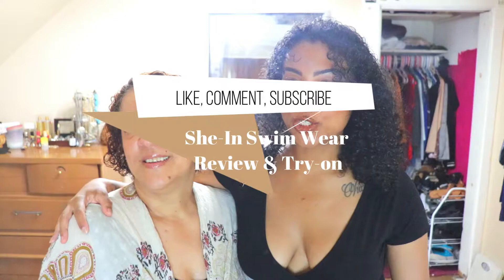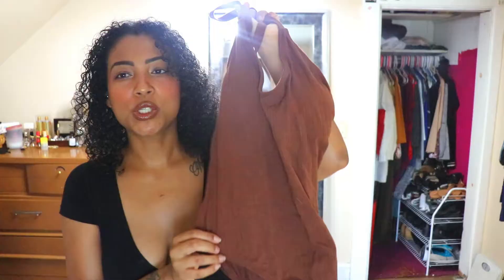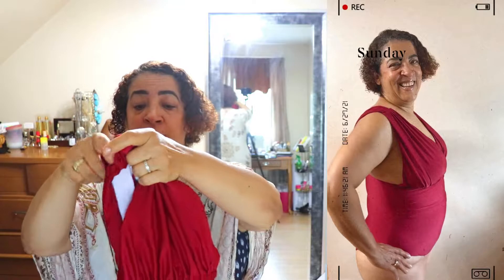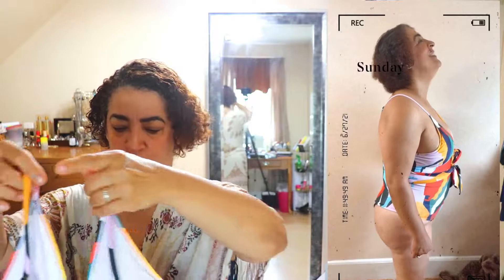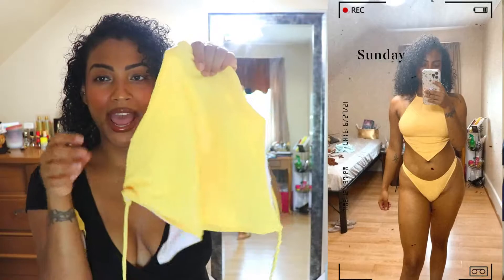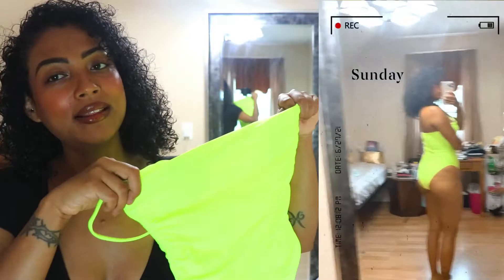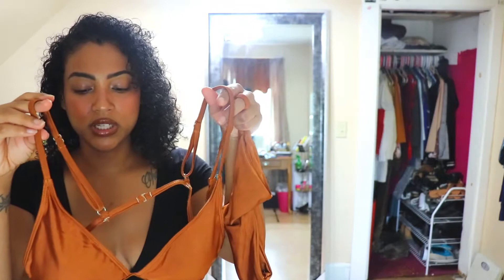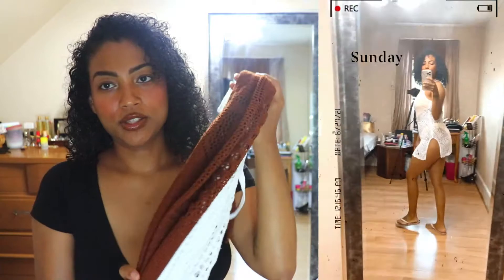She-In Bikini & One-Piece Swimsuit Haul & Try-on 2021 | Sizes Medium, Large & XL - JasmillMelisa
I KNOW FAST FASHION CAN BE HIGHLY UNETHICAL.
Its also really affordable and easy.
Shop responsibly and locally when you can, all we can do is try.

Items we tried on and featured:
My Moms size Plus size XL (extra large)
Plus Allover Graphic Knot One Piece Swimsuit (Colorful one)
Plus Solid Ruched One Piece Swimsuit (Magenta, Fusia)
Plus Plain One Shoulder One Piece Swimsuit (Black)
Plus Solid High Waisted Bikini (Green)

My size medium: one pieces
Ribbed Criss cross one piece (Brown)
Ruched One should One piece (Green)

My size large: Bikinis
Textured High waisted bikini  or Ribbed V neck high waisted bikini
(brown tan)
Cut-out micro triangle bikini (Black)
Triangle thong bikini (copper brown)
Ribbed one shoulder tie side bikini (baby blue)
Rib high waisted bikini (white)
Rib hanky hem high cut bikini (yellow triangle top)

My size medium cover ups:
Hollow out side split cover up (white)
Halter knitted cover up (brown)

Camera I Use:
Canon T7i  📷
What Editor I Use:
Wondershare Filmora 💻